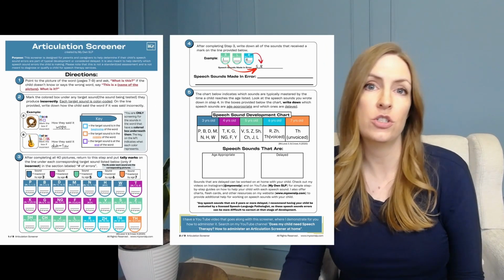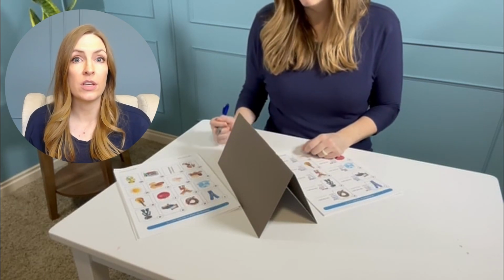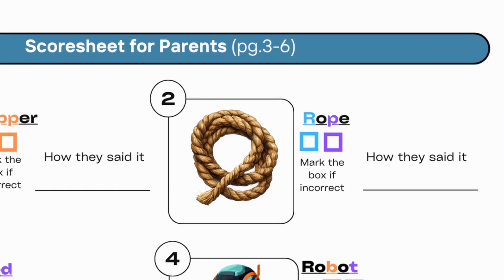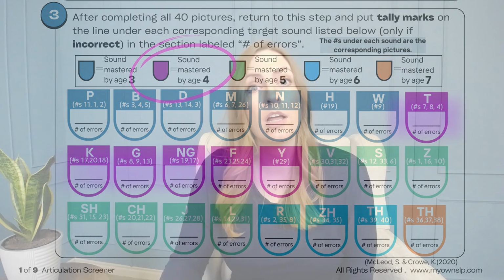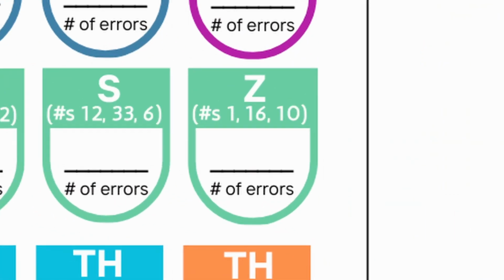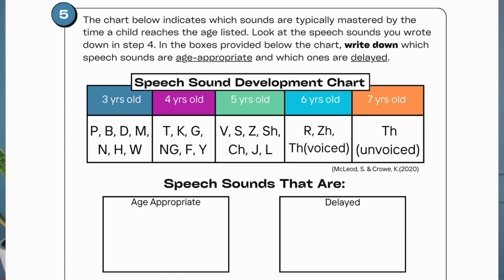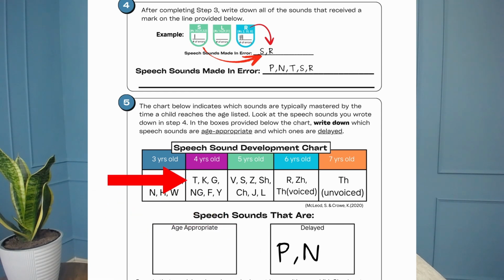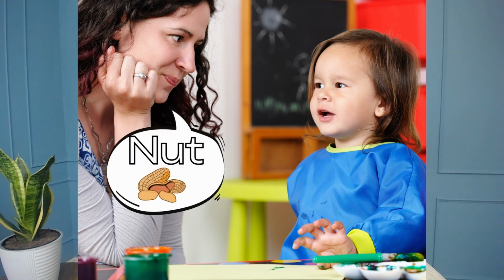Which Speech Sounds to Work On?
Are you wondering if your child’s speech is on track? If so, this video is for you! In the video I walk you through how to give this Articulation Screener which allows you to test your child’s ability to produce speech sounds (note: this screener ONLY assesses possible speech sound delays and does not screen for any other speech and language disorders).

This screener can help you identify speech sound errors you should be concerned about and give you guidance for the next steps.

Administering the screener detailed in this video will also provide results that can help you better determine if an evaluation by a speech language pathologist (SLP) in your area is necessary.

You also have the option to take a sample of your child's speech and try to pinpoint sounds that are difficult for them with this free Speech Sample for Parents Video coming soon!

00:00 - Intro
01:23 - Contents of the Screener
02:34 - Set up
04:00 - Testing your child
07:52 - Scoring
12:43 - Appropriate vs Delayed sounds
17:55 - Final Steps

Title: Upbeat Indie Pop Rock (Between Bridges)
Artist: Alex Grohl